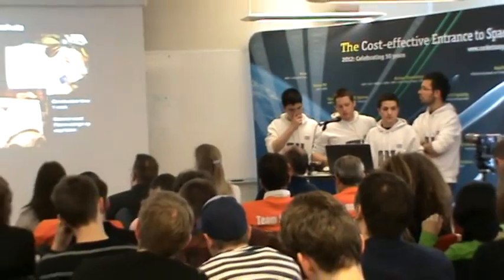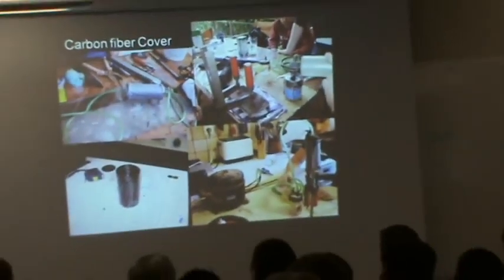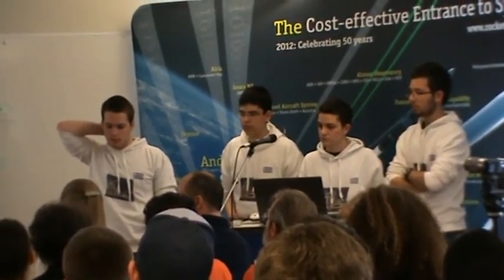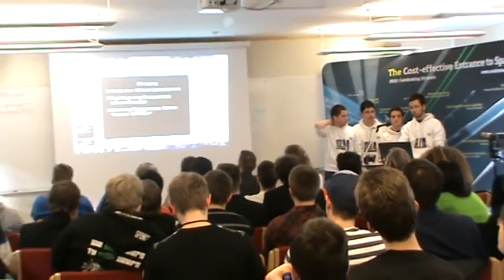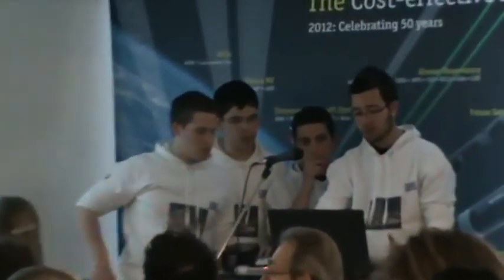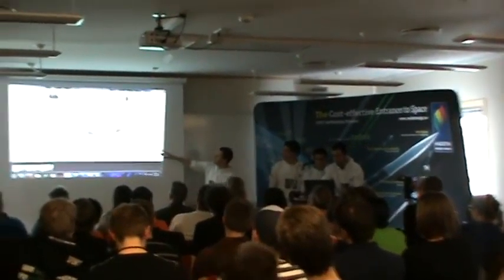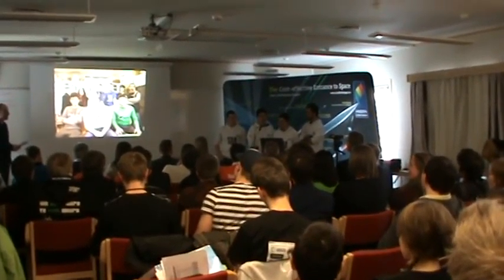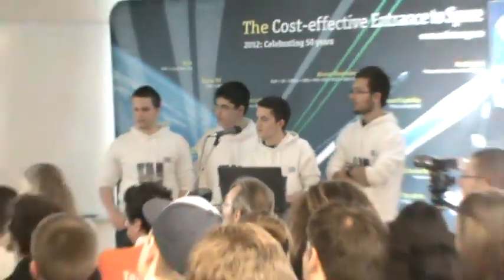The Final Presentation of Icaromenippus 3D in European CanSat Competion 2012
Icaromenippus 3D, 3rd General Lyceum of Mytilene, Lesvos, Greece
26/4/2012
European CanSat Competition, NAROM, Andøya, Norway
Speakers:
Ilias Theodoridis, Ilias Psyroukis, Efstratios Tsirtsis, Alexandros Alamanellis Zisimopoulos
On Camera:
Georgios Kontellis